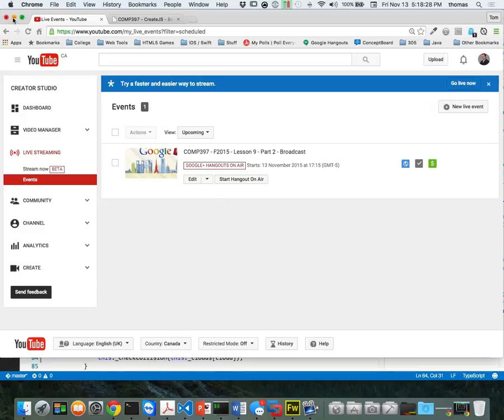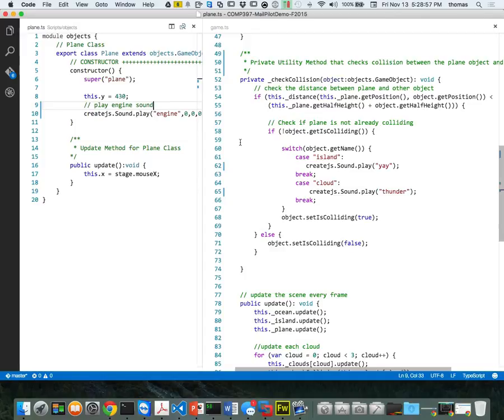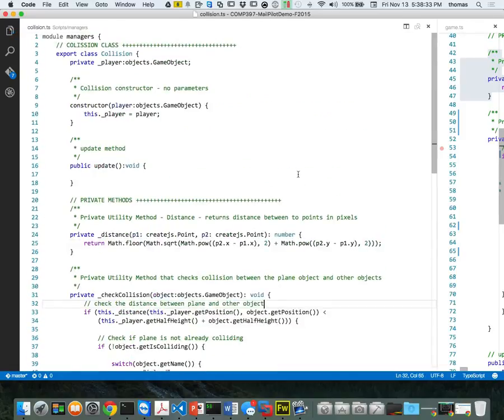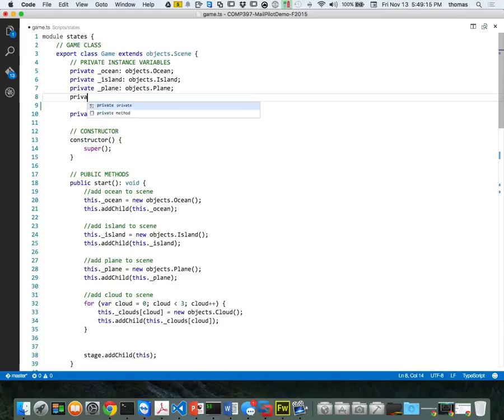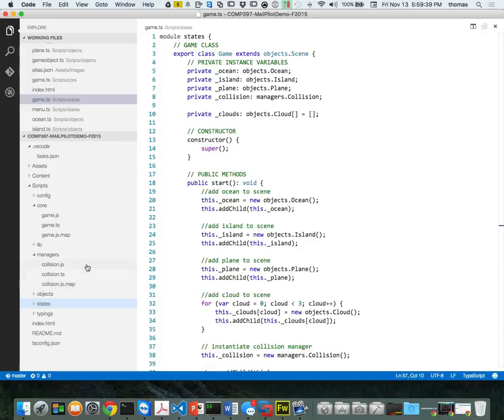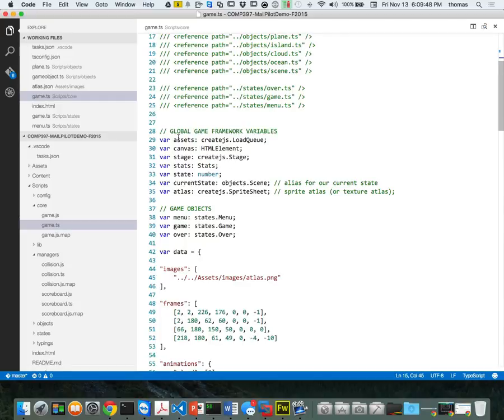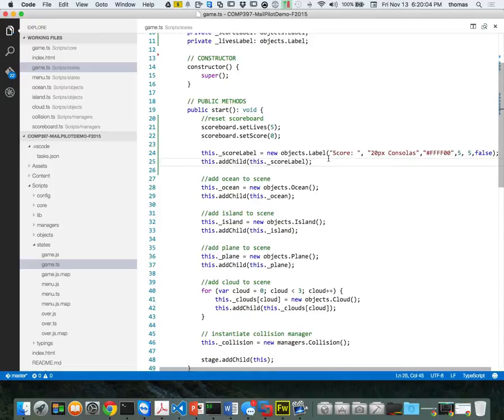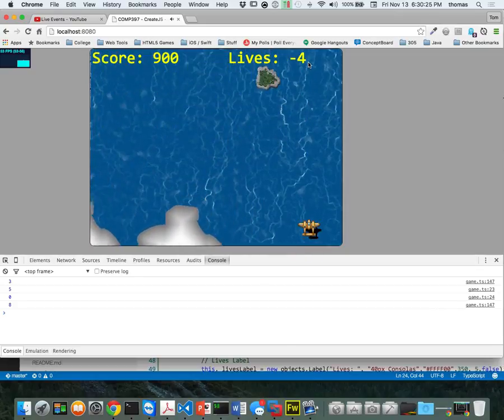COMP397 - F2015 - Lesson 9 - Part 2 - Recording